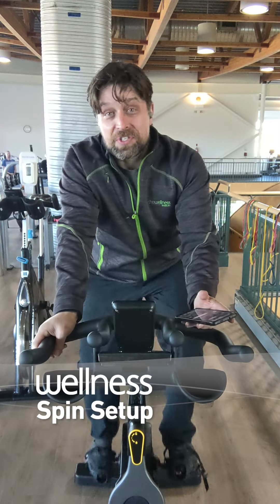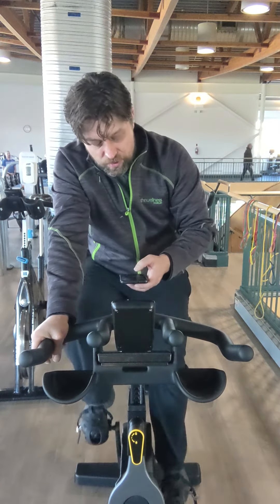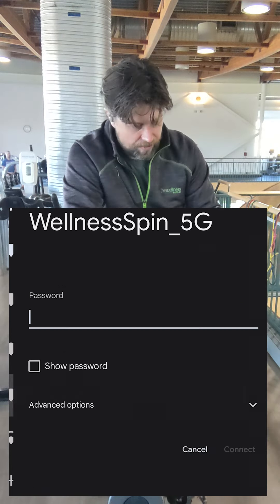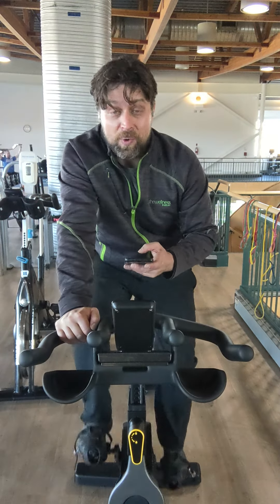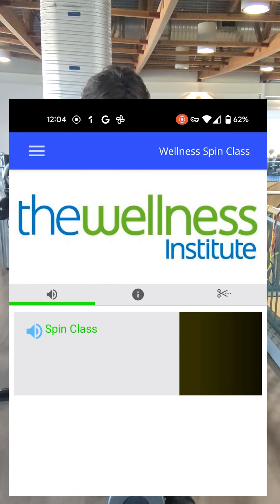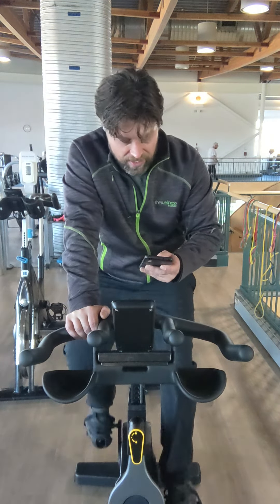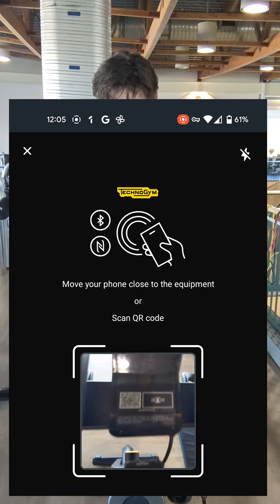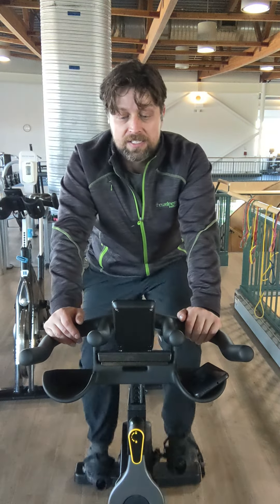Wellness Spin Setup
A brief video explaining how to get the most out of your spin class at The Wellness Institute.  For direct links to pages and apps mentioned in this video,